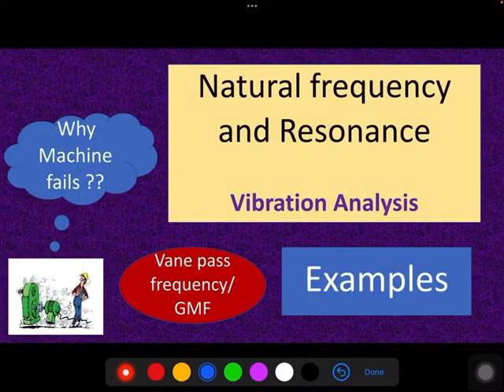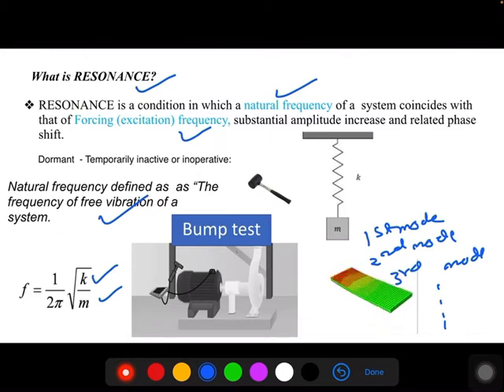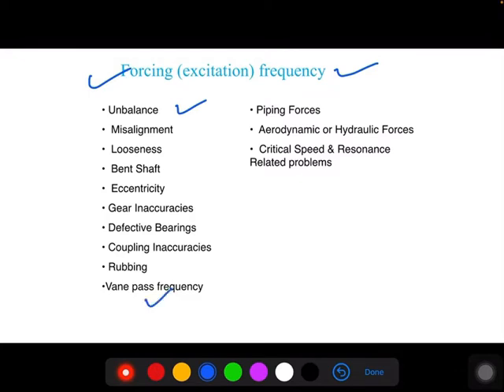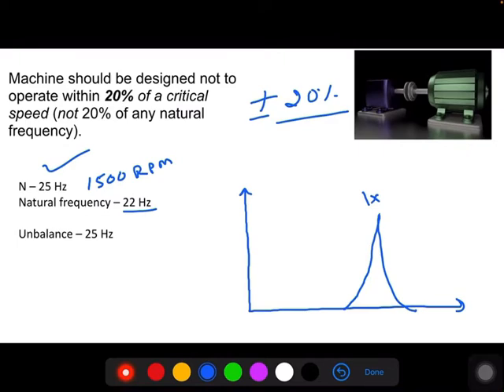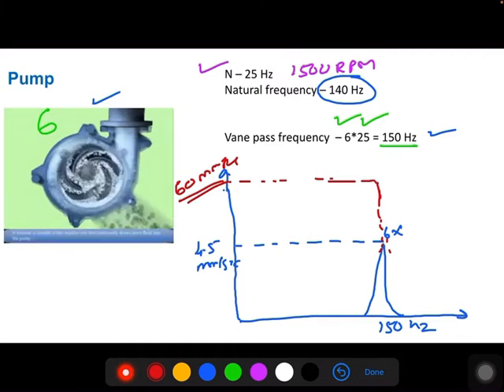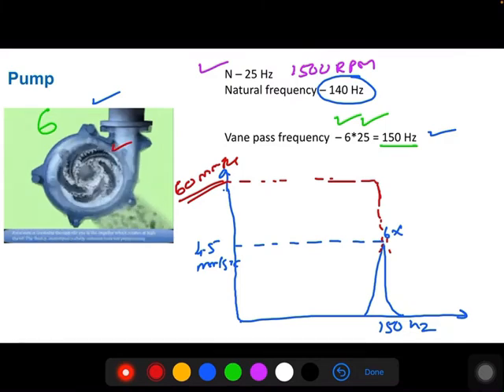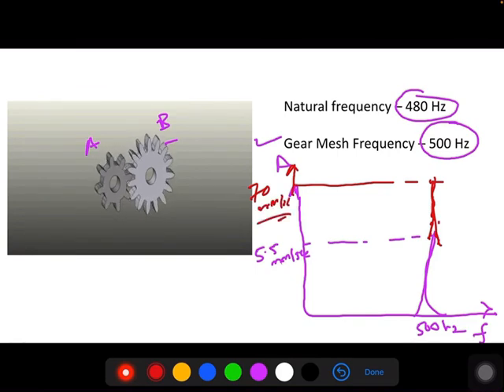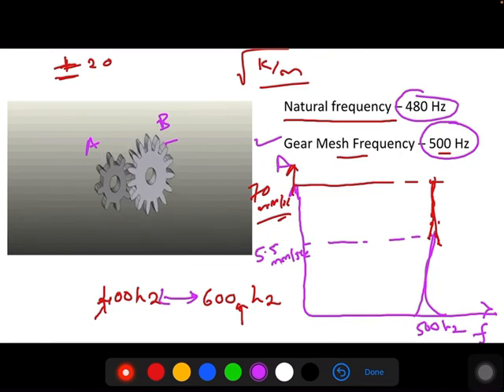Example of Resonance || Natural Frequency || Vibration Analysis || Pump || Gear box Defect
Why machine fails because of Resonance.
What happens when vane pass frequency and gear mesh frequency matches with natural frequency.
Basics of Vibration